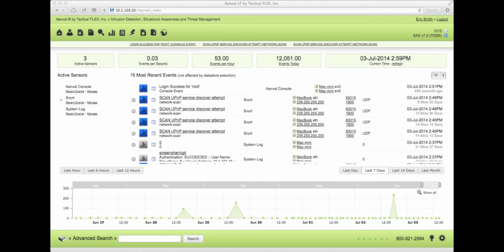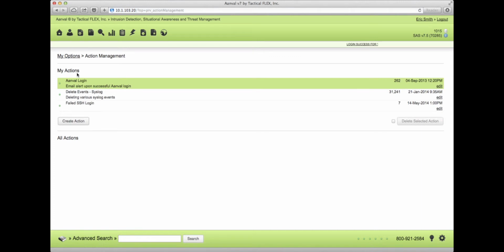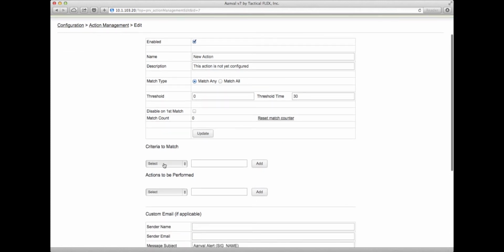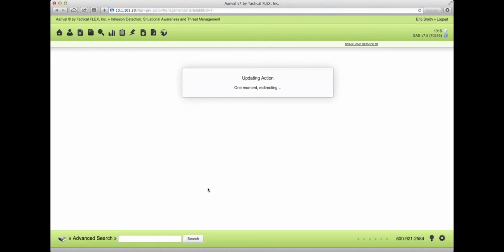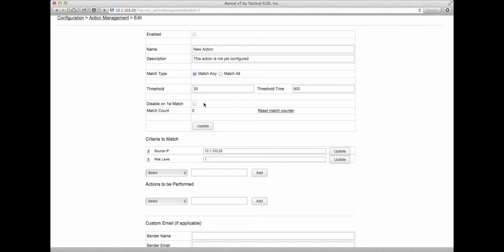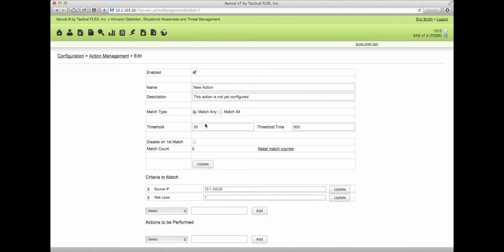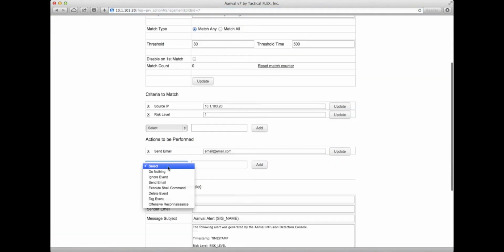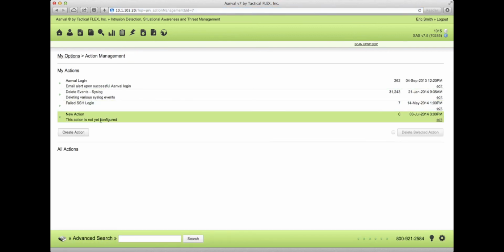Action Management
Action Management allows users to quickly and easily create custom automated actions to perform any number of tasks, including alerts, event management, scans, and executing shell commands. Users can create multiple actions that all fire independently when criteria is matched.